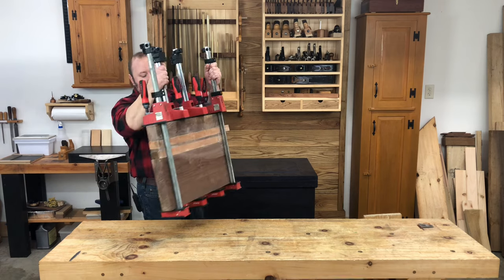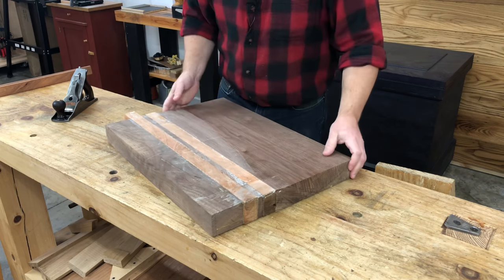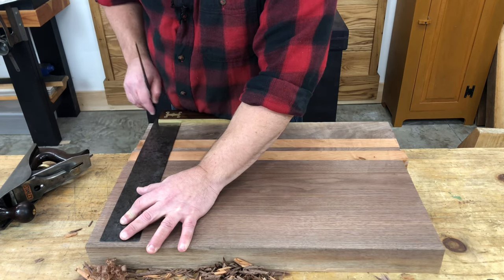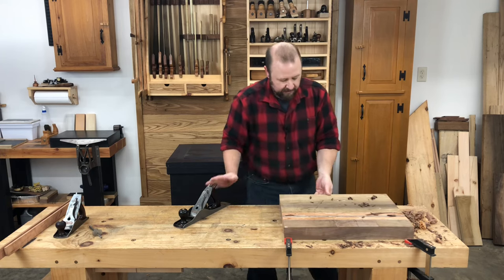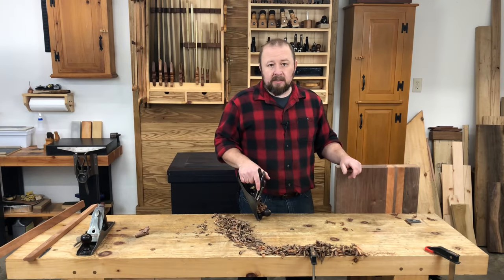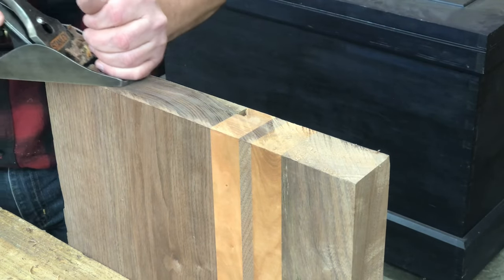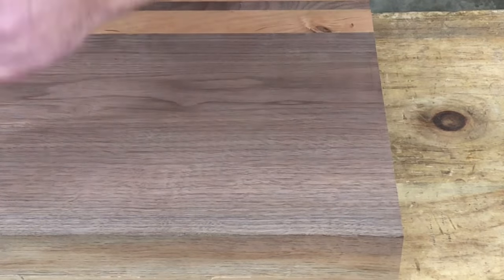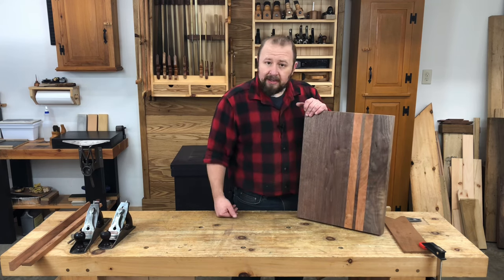Dimensioning a Large Panel | Build a Cutting Board with Hand Tools | Hand Plane Foundations